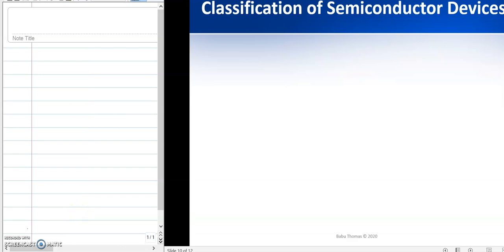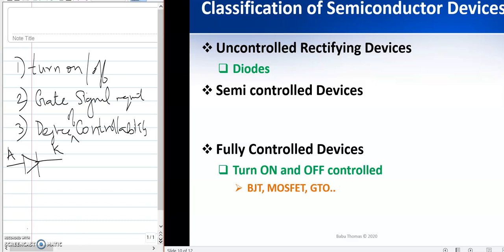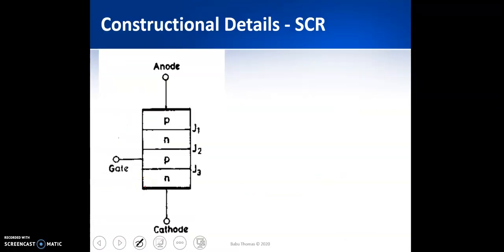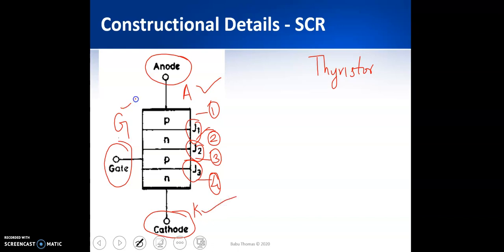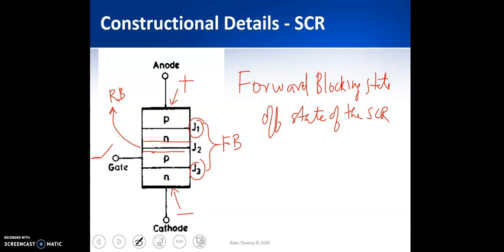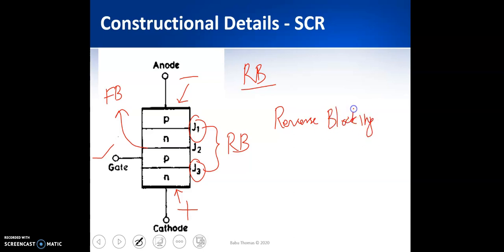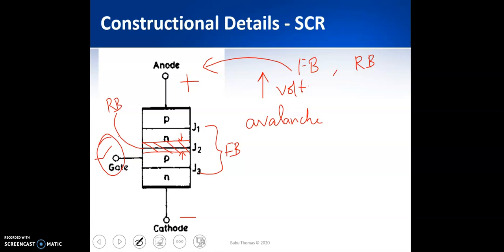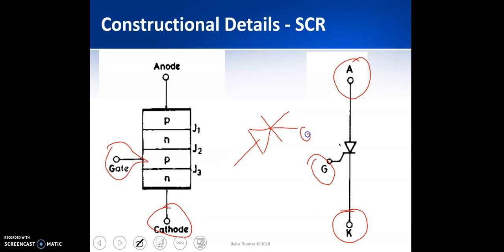M1 L1 Device classification, construction, operation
Power Electronics Module 1